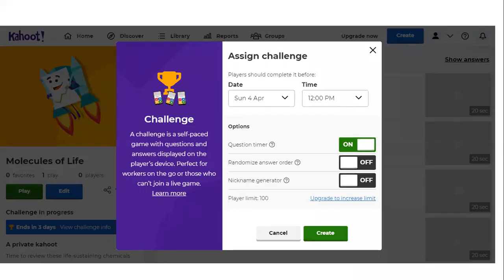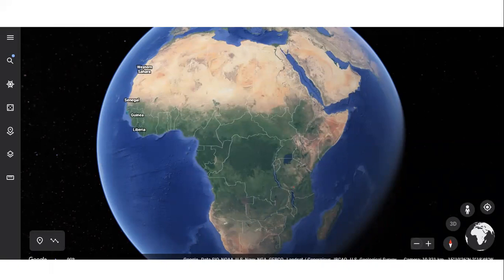Online Tools for the Classroom - Technologies for the Online Class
Student engagement can be maximized and learning can be fun and powerful thanks to these tools.